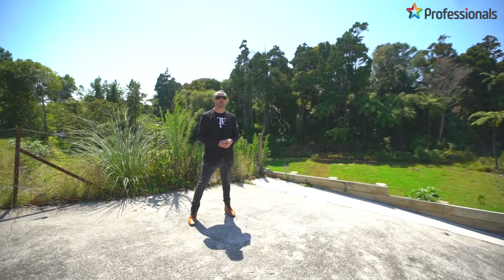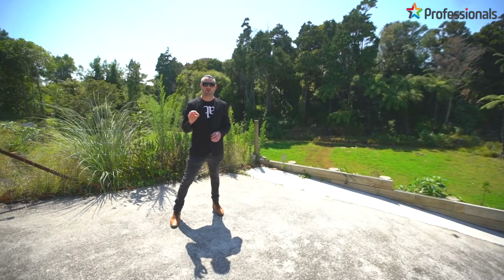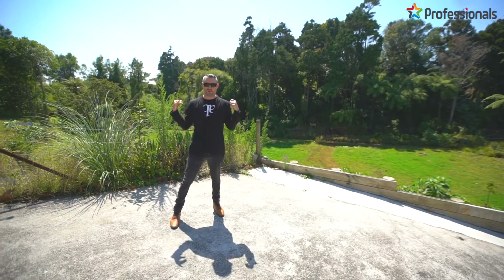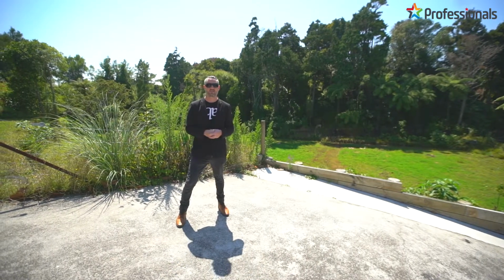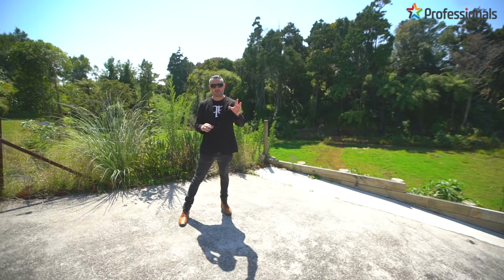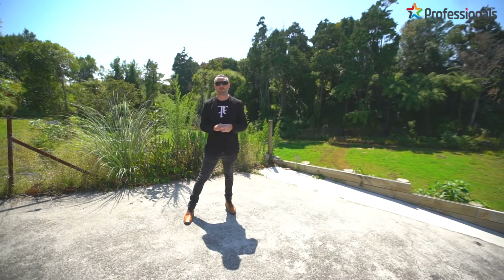6a Brierley Place, Marfell - Professionals Real Estate